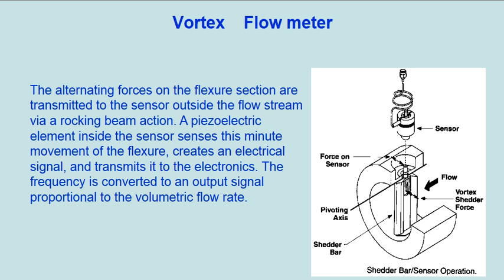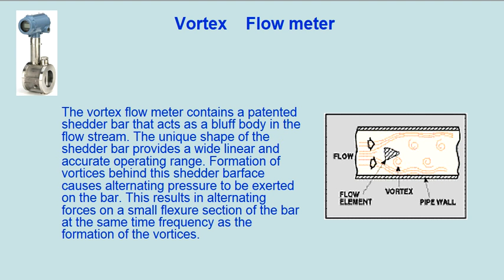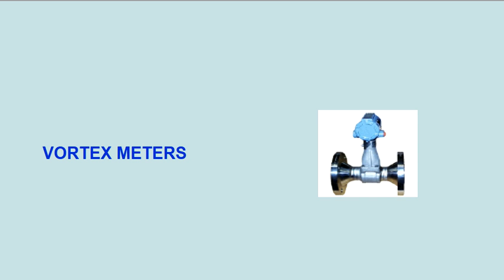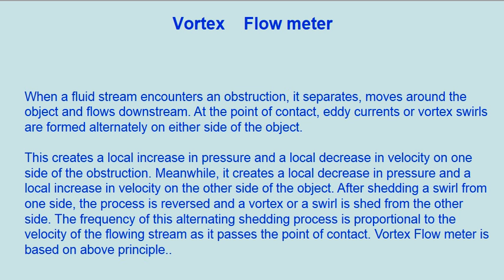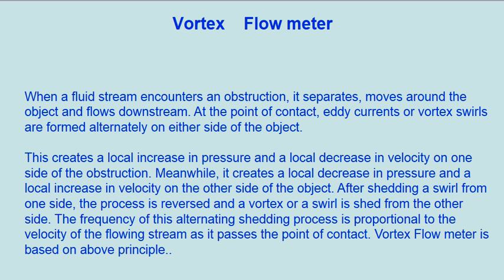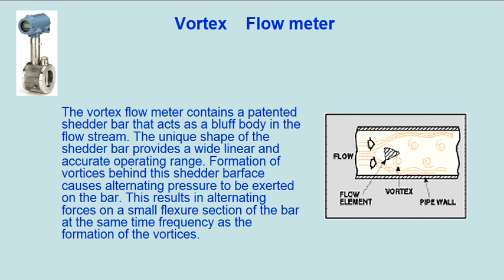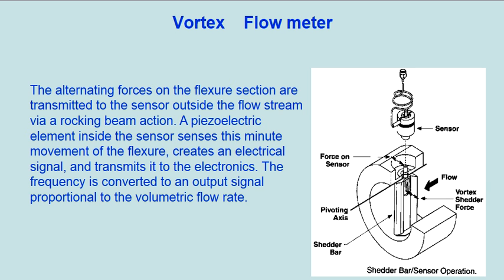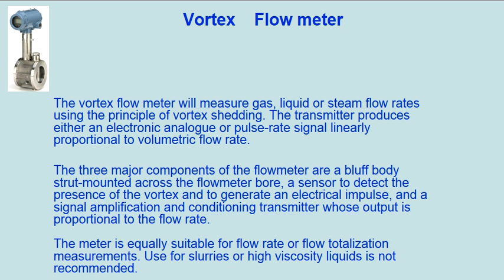Vortex Flow Meter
Vortex Flow Meter Advantages And DisAdvantages